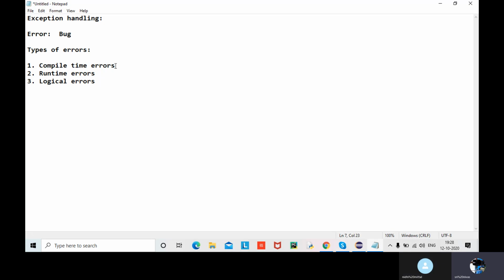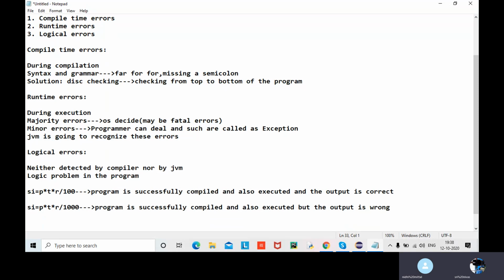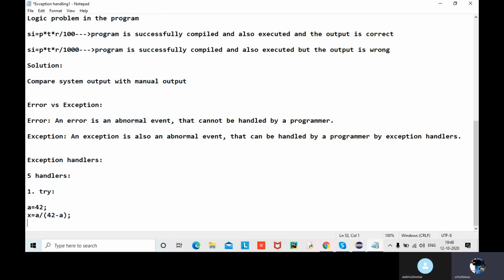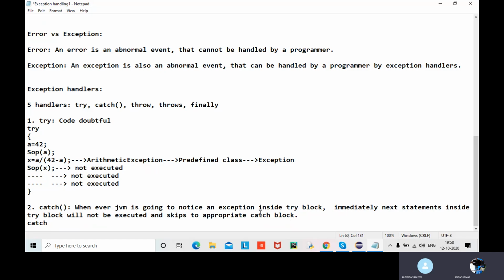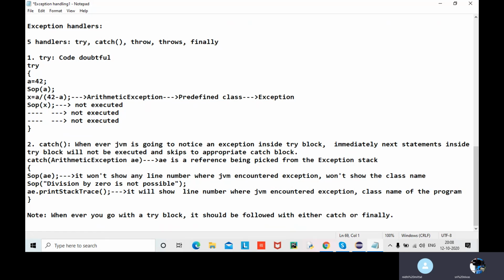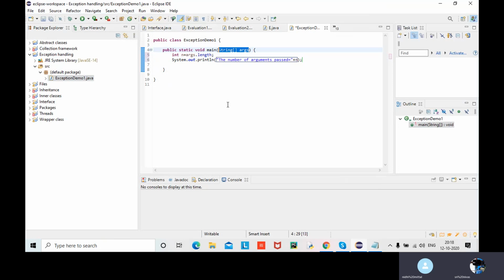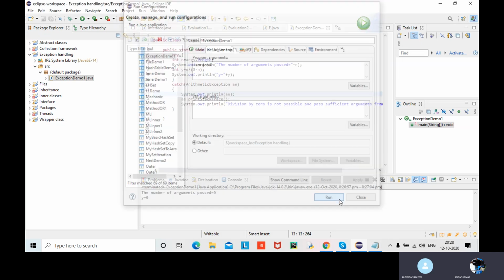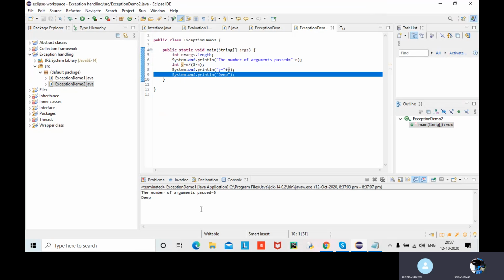JSE: Exception handling-part 1(Singapore sw employee)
Student can understand the basics in Exception handling and start writing programs...